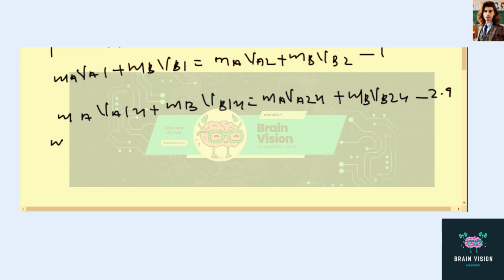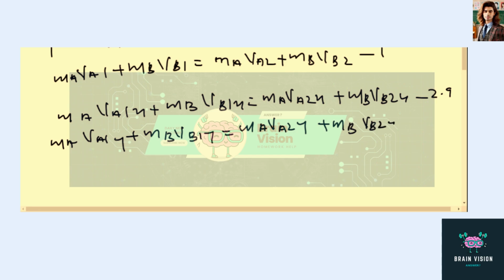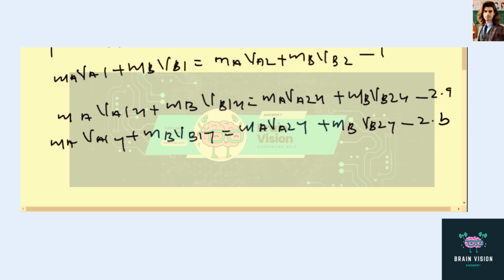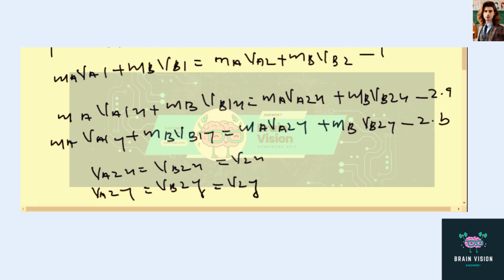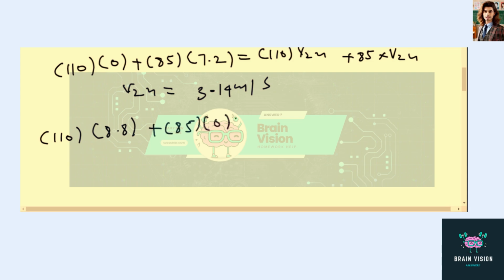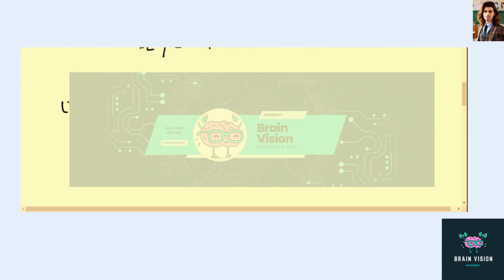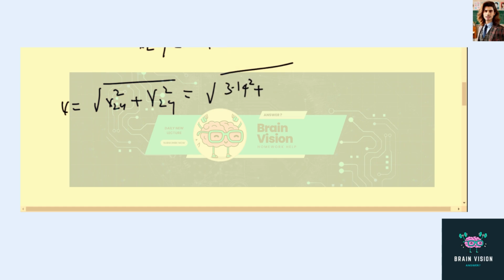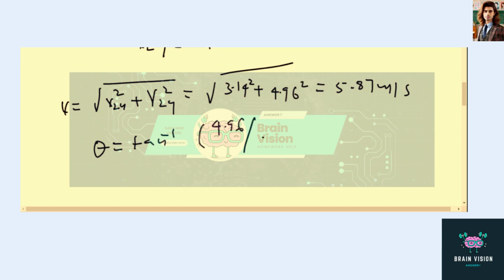On a very muddy football field, a 110 -kg linebacker tackles an kg halfback. Immediately before th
On a very muddy football field, a 110 -kg linebacker tackles an kg halfback. Immediately before the collision, the line-backer is slipping with a velocity of 8.8 north and the halfback is sliding with a velocity of 7.2 east. What is the velocity (magnitude and direction) at which the two players move together immediately after the collision?